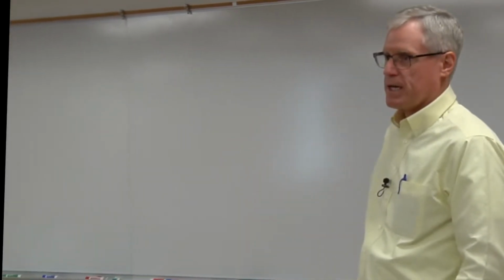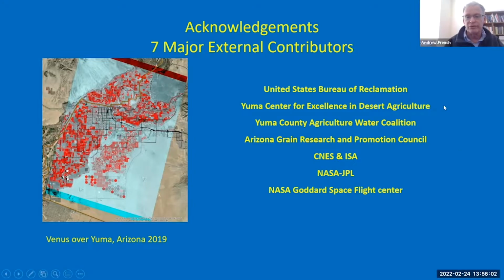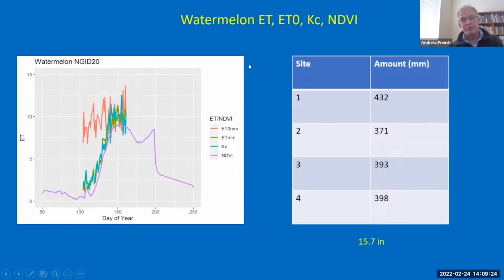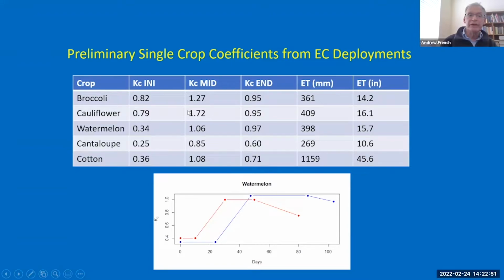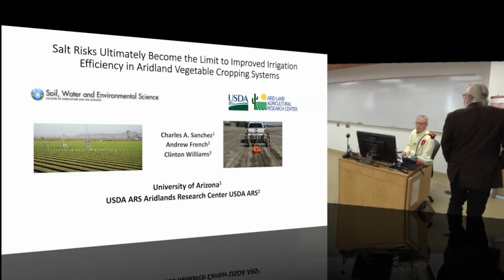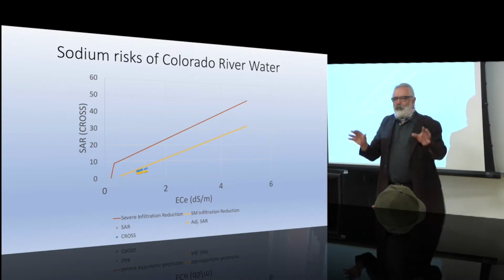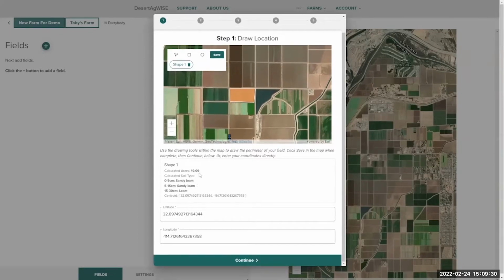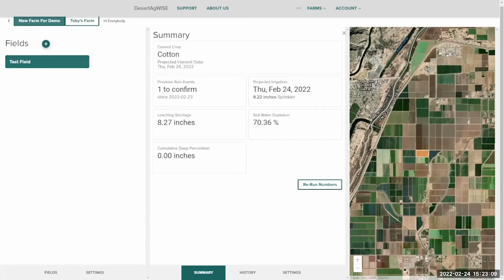2022 Southwest Ag Summit Presentation: Water & Salt Balance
Quantitative Assessments of Water & Salt Balance for Cropping Systems in Lower Colorado River Irrigation Districts, an ongoing collaborative research project coordinated by the University of Arizona’s Yuma Center of Excellence for Desert Agriculture (YCEDA), is measuring the precise amount of water today’s crops use and studying the impacts of irrigation, crop rotation and fallowing on soil salinity. Members of the project team presented a research update at the 2022 SWAG.

Paul Brierley, YCEDA Executive Director, begins the presentation with an overview of the project. Dr. Andrew French, USDA Research Scientist, and Dr. Charles Sanchez, UArizona Research Scientist and Professor, discuss data collection, analytics, and current research findings. Toby Torrey, UArizona Communications and Cyber Technologies Web and Development Program Director, presents DesertAgWISE, a web application in development using the unique dataset to provide farmers a desert-specific WISE (Water Irrigation Soil Environment) management tool to optimize production efficiencies.

Timestamps are as follows:

Intro: 0:00
Project Overview by Paul Brierley:  0:08
Water Use and Management in the Yuma Irrigation Districts by Dr. Andrew French: 12:41
Salt Risks Ultimately Become the Limit to Improved Irrigation Efficiency in Aridland Vegetable Cropping Systems by Dr. Charles Sanchez: 54:18
DesertAgWISE by Toby Torrey: 1:14:58
Outro: 1:27:44